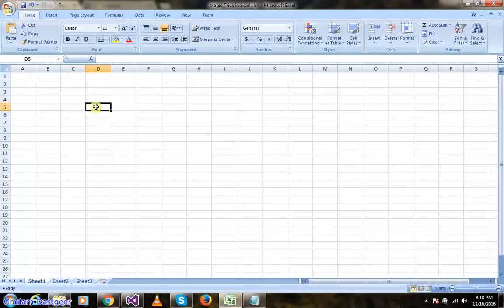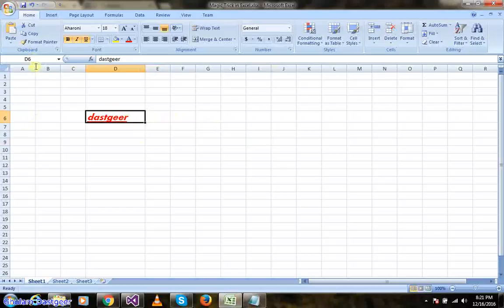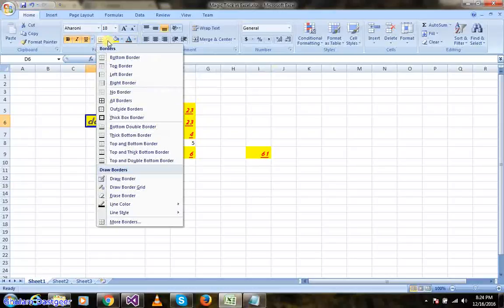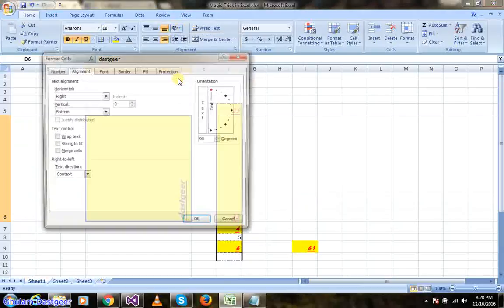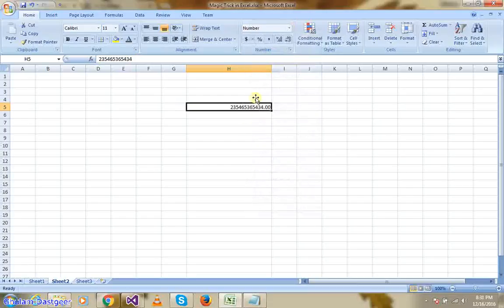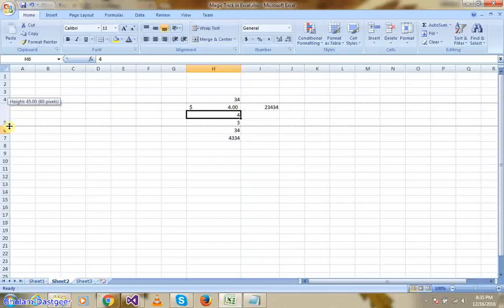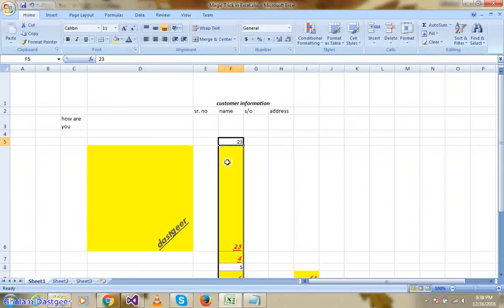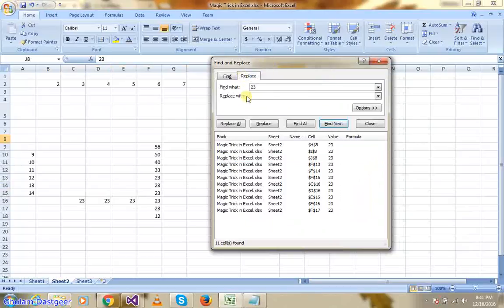A Quick Overview of Excel Basics | Learn Excel | Excel Tutorial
In this video you can learn some basics of Excel that you must have to know when you working in excel.